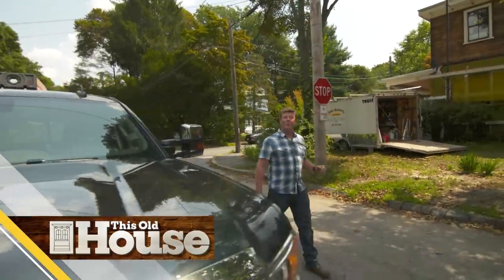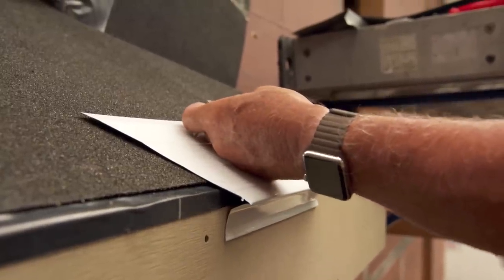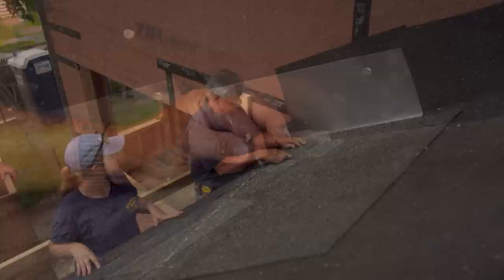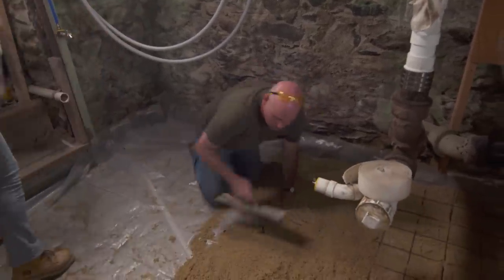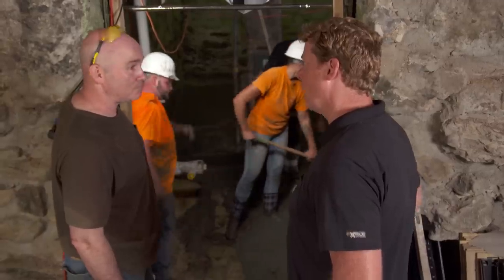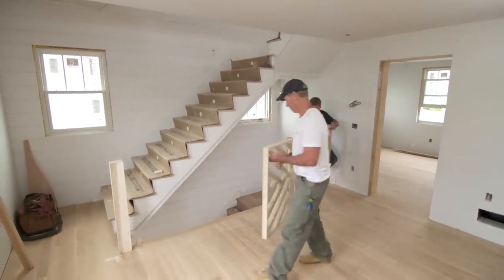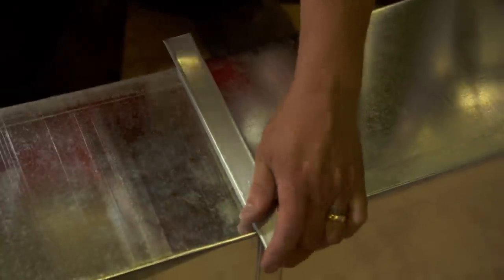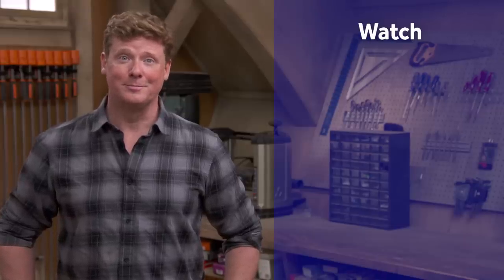This Old House | Duct Dynasty (S39 E8) | FULL EPISODE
The apprentices get a lesson in roofing, Kevin watches how an elaborate Chippendale railing is put together, the basement gets moisture prevention, and Richard shows how ductwork is put together.

Kevin arrives and meets Roger outside for a quick landscape recap and then Richard inside for a plumbing recap.

At the new addition roof, Tommy shows the apprentices how to apply the self-sealing membrane and flashing to prevent water from running against the side of the house.  Then they apply a starter course of architectural shingles.

Earlier in the season, mold was found in the basement due to a lack of a moisture barrier under the original floor.  Today Kevin finds Mark McCullough and his crew applying a thick plastic vapor barrier before they pour a new concrete slab. Mark's apprentice, Krysten Poulin, is there to assist. Kevin asks her how she got into masonry.

In Rhode Island, contractor Jeff Sweenor builds a Chippendale railing system for the Idea House.  Kevin watches the process in Jeff's shop and then follows him to the house to see it installed.

Back in Newton, Richard and the HVAC contractor show Kevin how to properly connect, seal, and insulate metal ductwork.